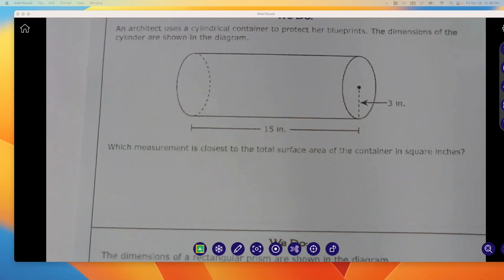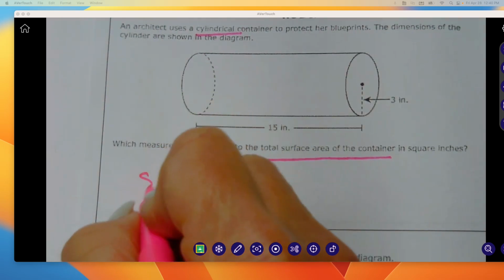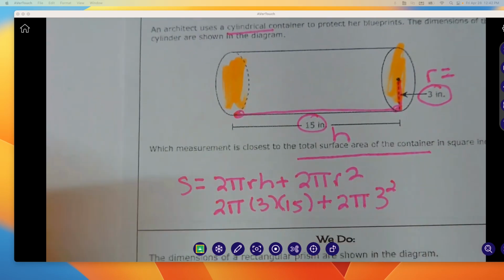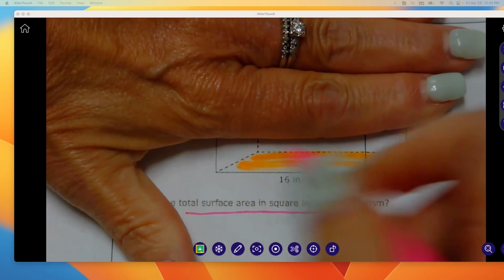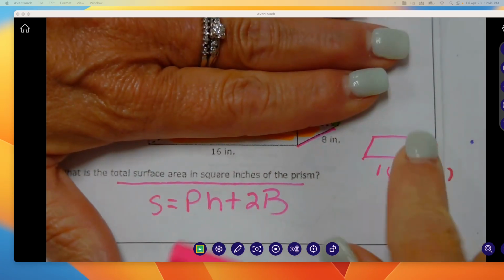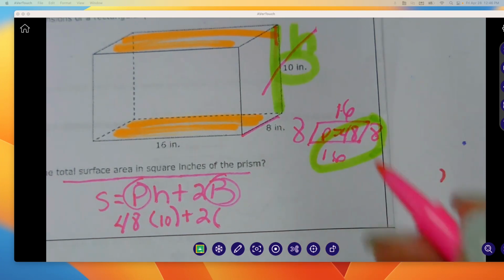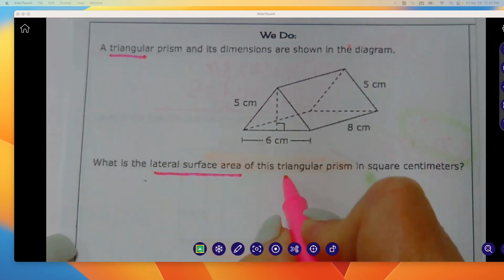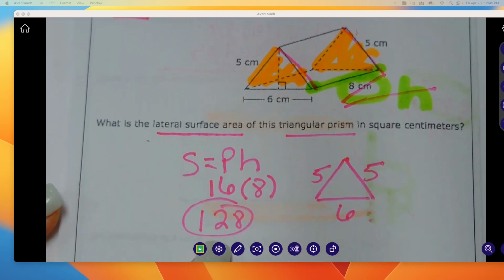Surface Area: Apr 28, 2023 12:49 PM